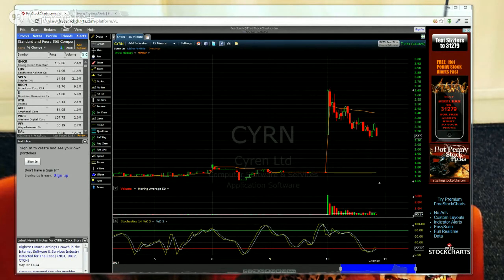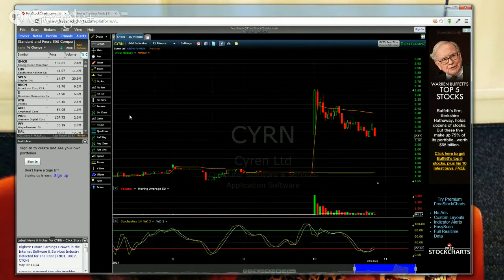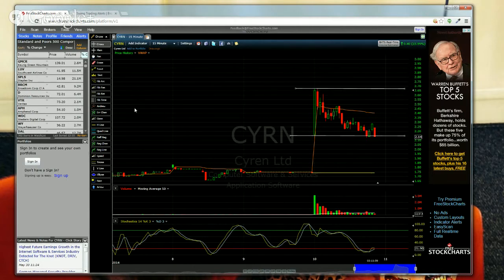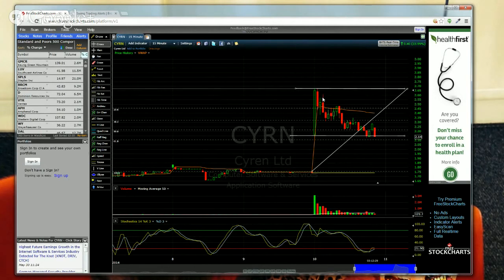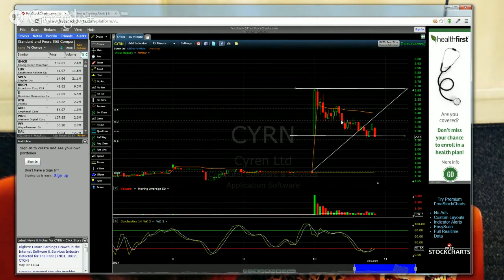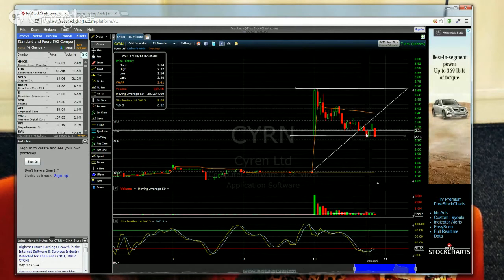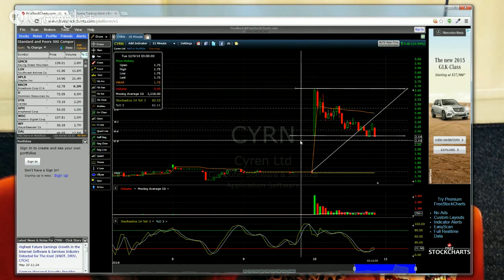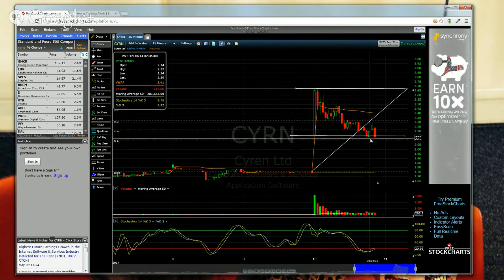Fibonacci Levels to watch in CYRN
Levels to watch in CYRN